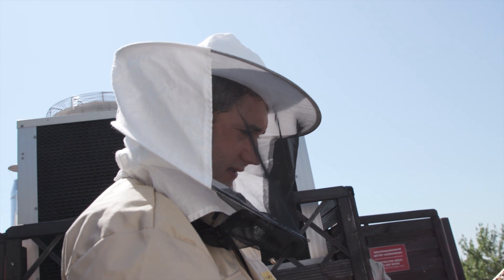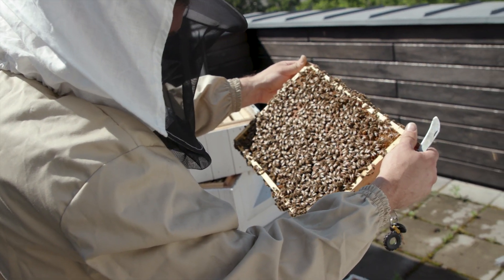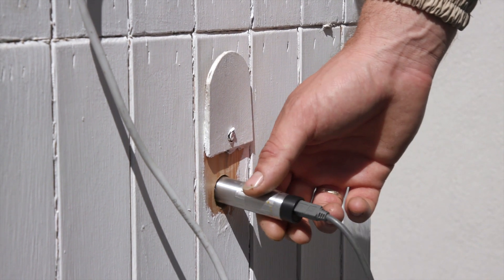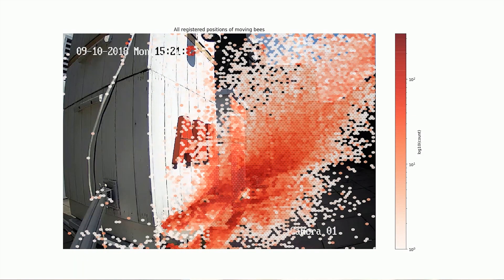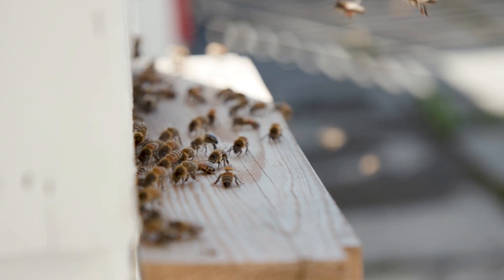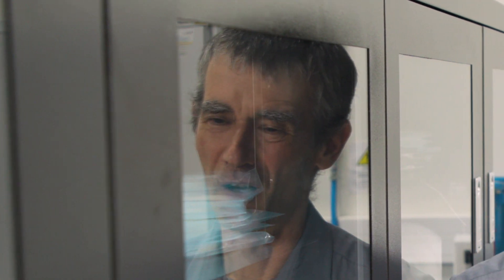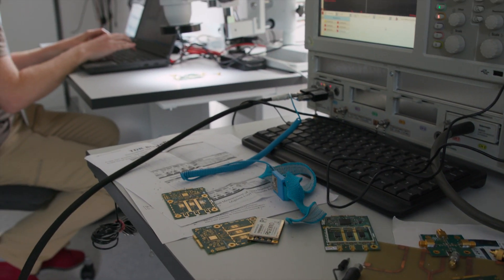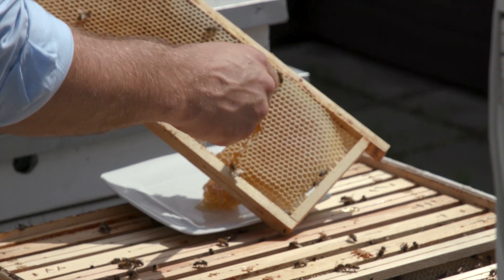How bees are making a breakthrough in big data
At ABB’s Corporate Research Center in Kraków, Poland, the labs are full of research scientists working on digital technology, advanced robotics and data analysis. But on the roof, a different group of workers are also being put to use. The three beehives began as a local hobby, but it wasn’t long before ABB scientists wondered how easy it would be to monitor and track their behavior – with revealing results.